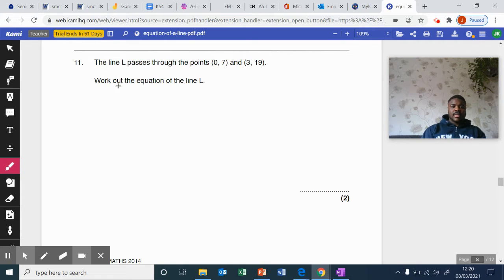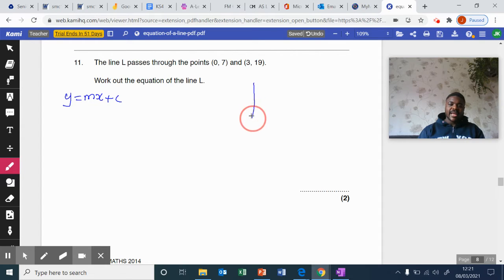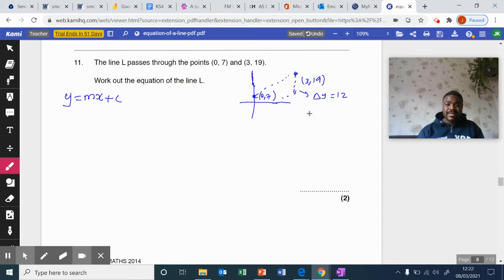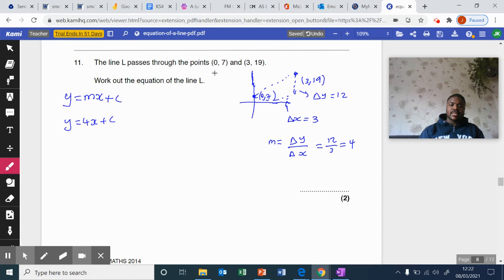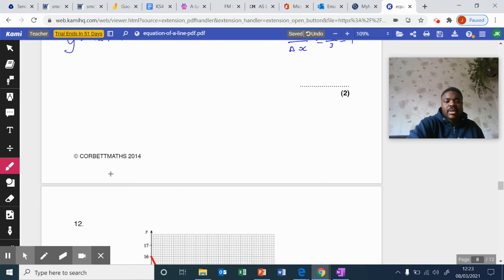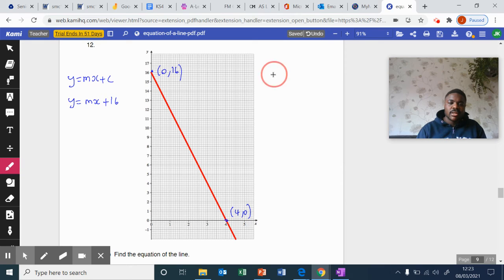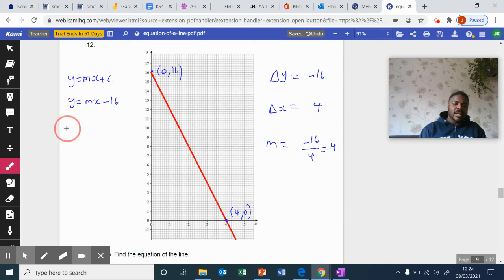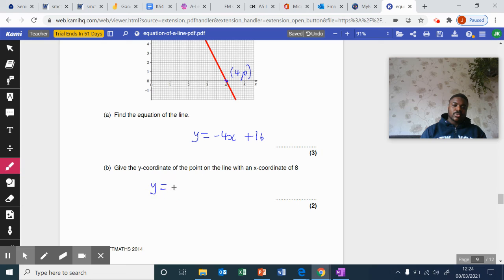Equations of straight lines (working them out) part 3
We are carrying on with y=mx+c questions

The questions will get more challenging, but we must take baby steps :P